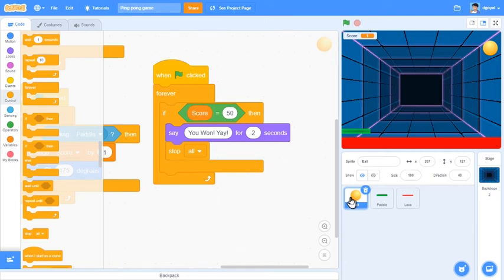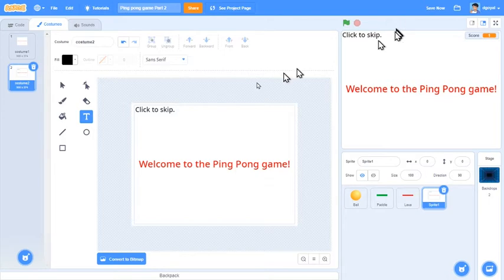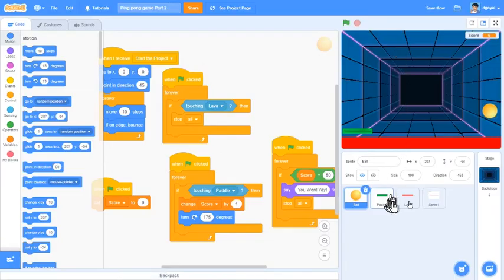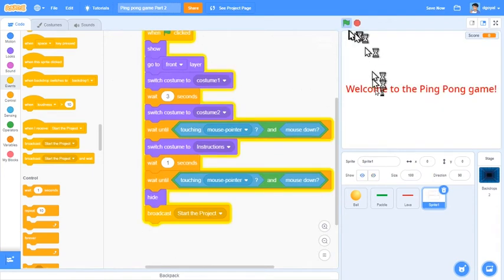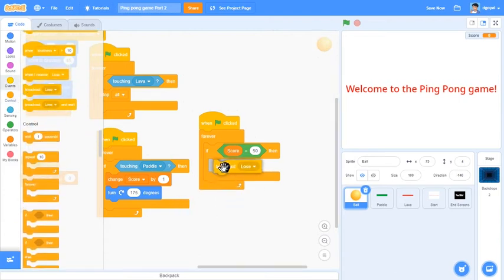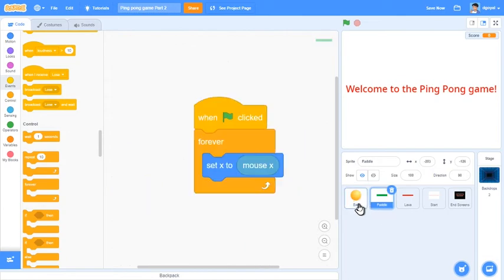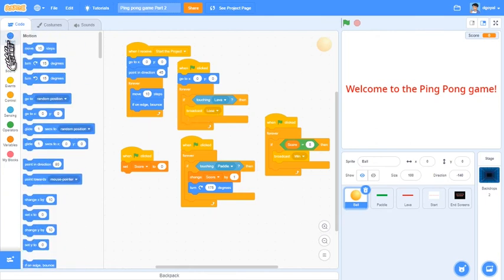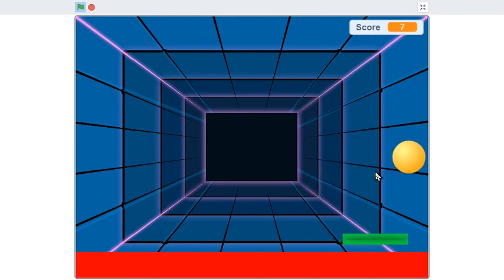Simple Ping Pong Game Part 2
Hello! This is Part 2 of How to make a simple ping pong game in Scratch 3.0.
All my Scratch tutorial projects in a Studio can be viewed